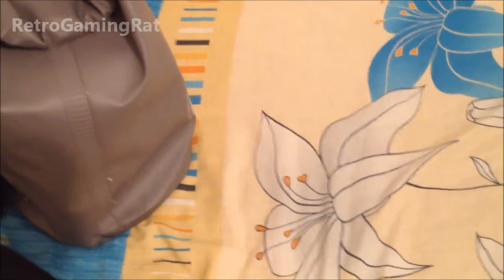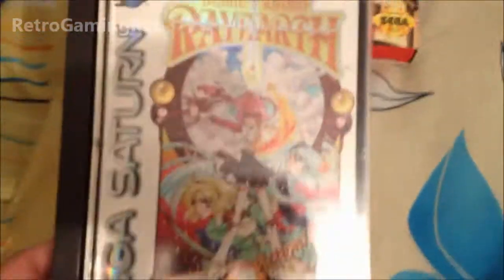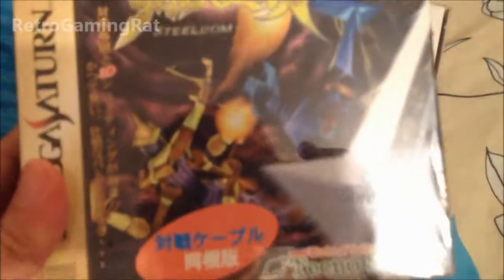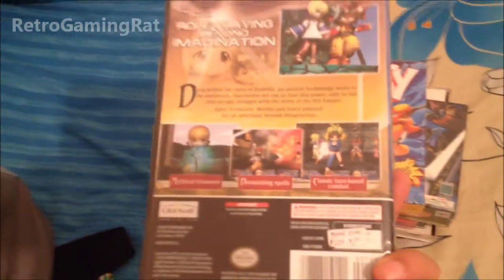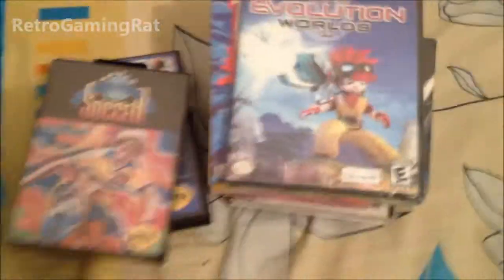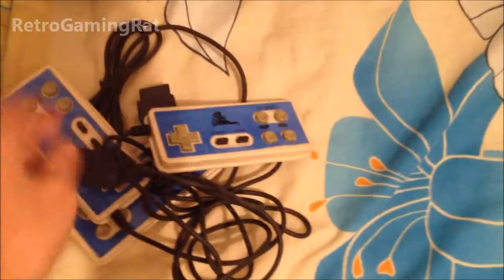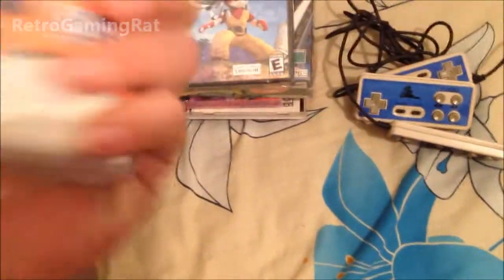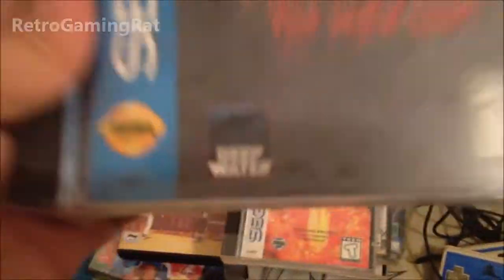Random Retro Video Games Pick Ups 2013 Ep#5 w Magic Knight Rayearth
Another week have passed by and I believed it is time to stop all these random video games purchases and instead concentrating on collecting the Sega stuffs.You just cannot have everything. My real love is still still for Sega and I decided to stop collecting games for other consoles. Well I knew a lot of people dun really like my english but that me I cannot change it but I will try to improve on it. Any likes to my facebook,twitter or video will be much appreciated by me and thanks again and again and again.